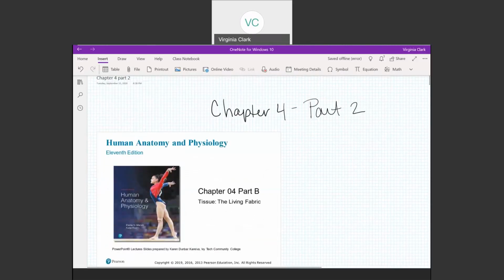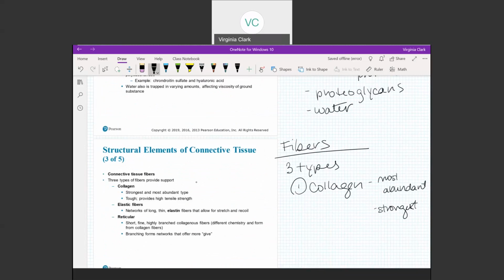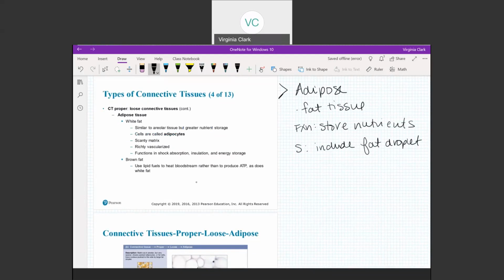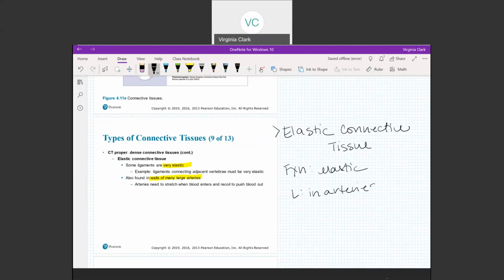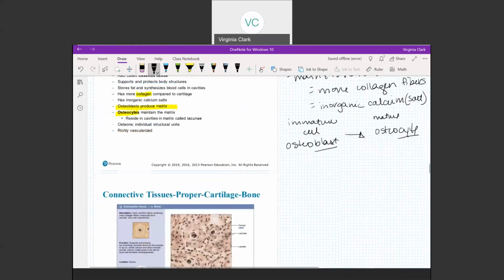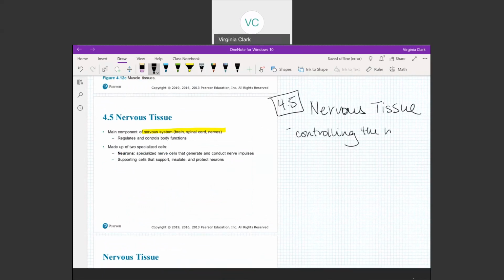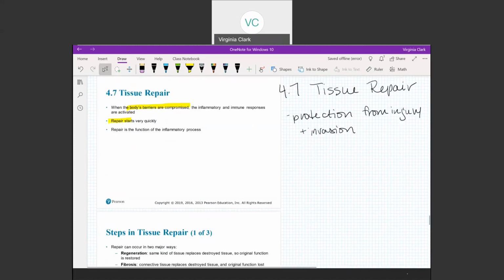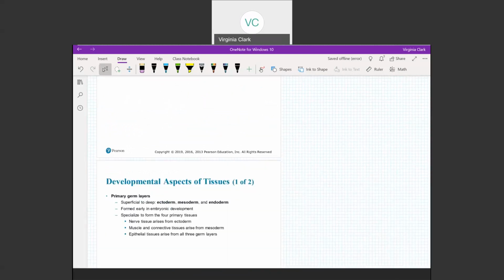Chapter 4 - Tissues (video 2 [4.3-4.7]) - Marieb Anatomy & Physiology